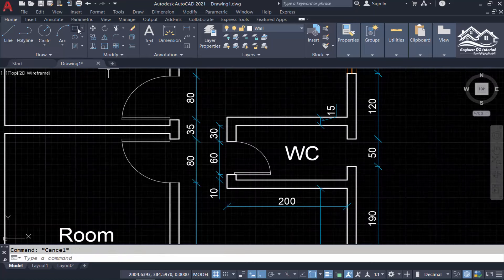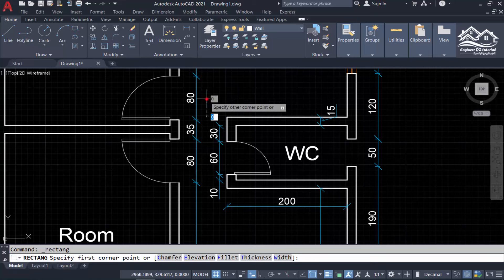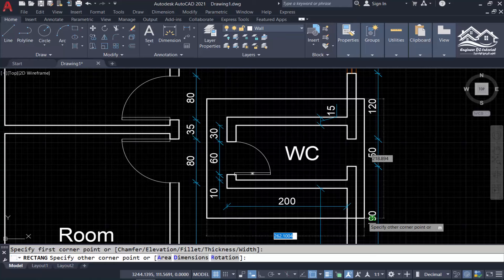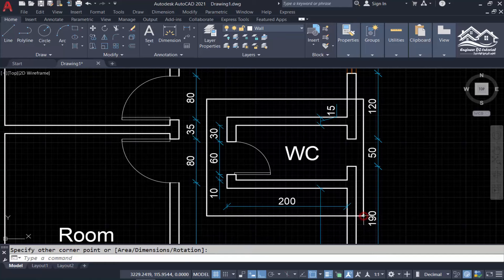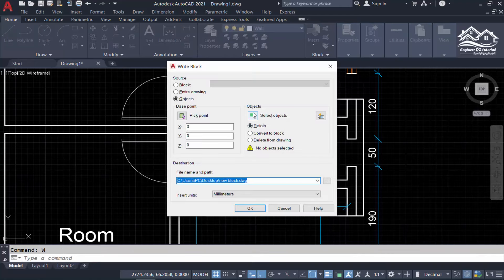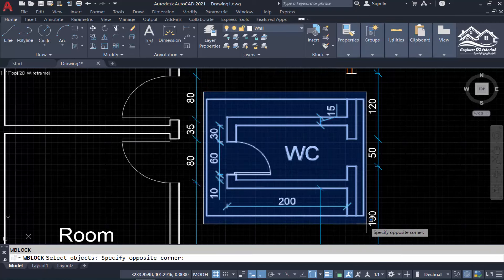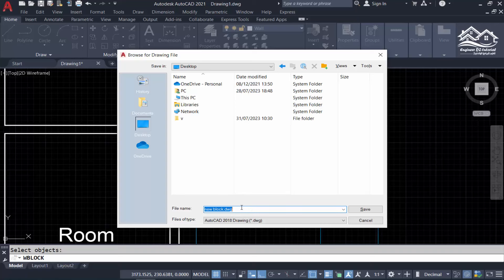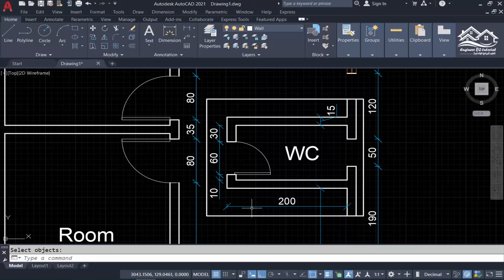How to save a part from your drawing separately in AutoCAD without any lisps